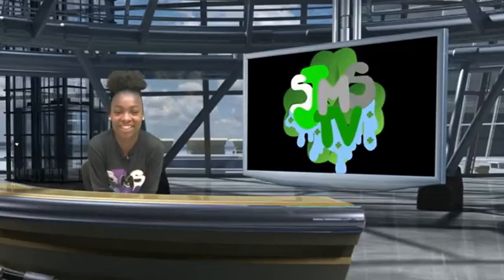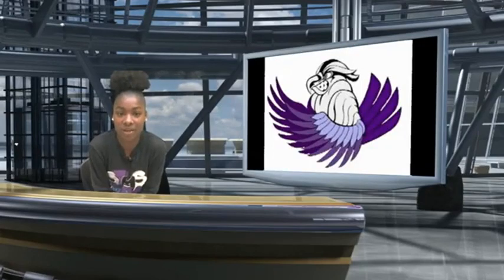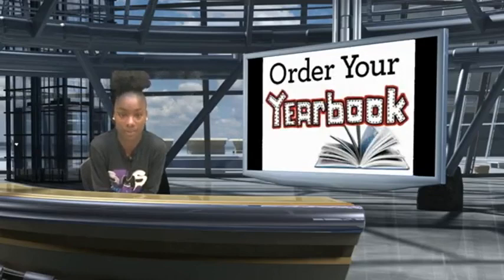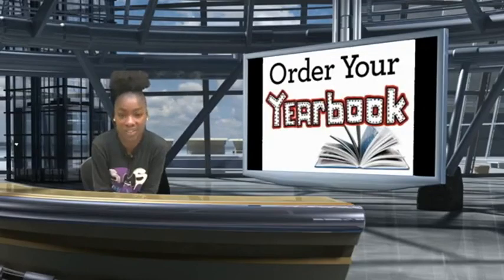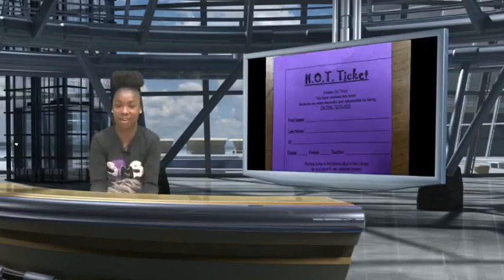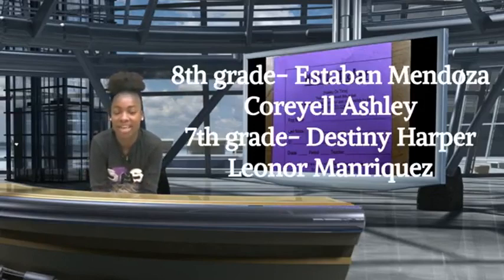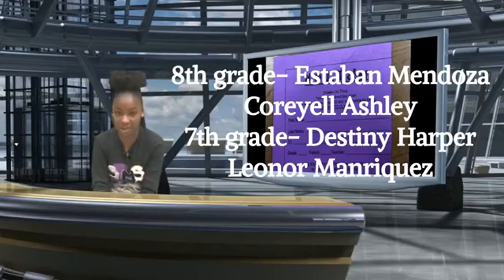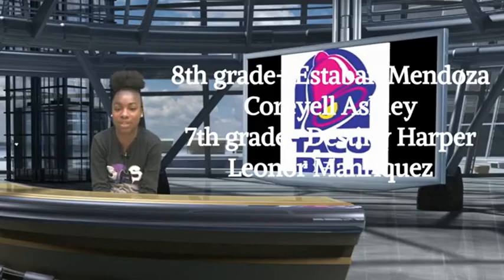River Hawk News Friday March 22 2019 480p